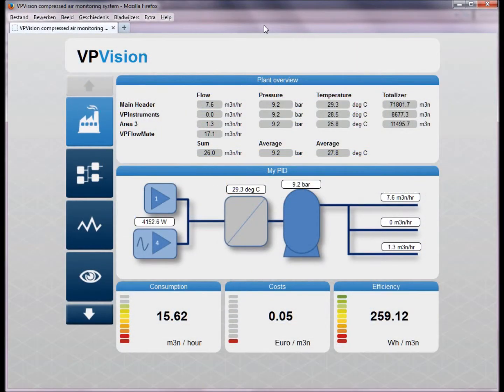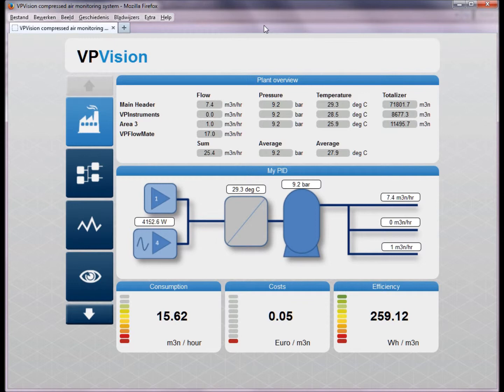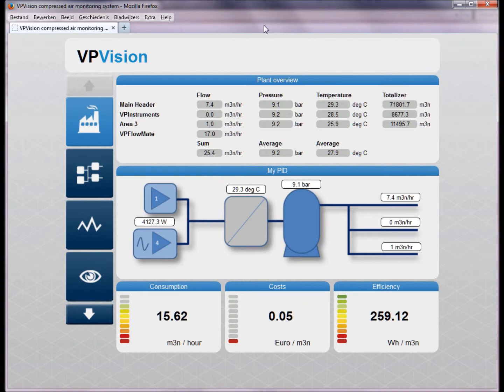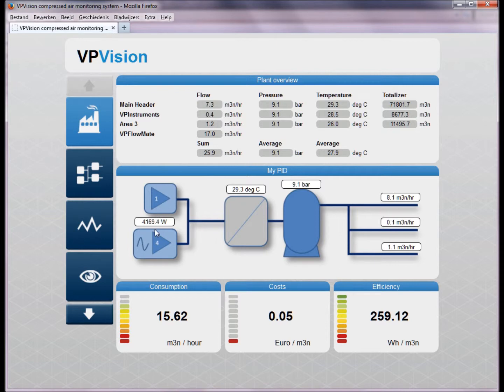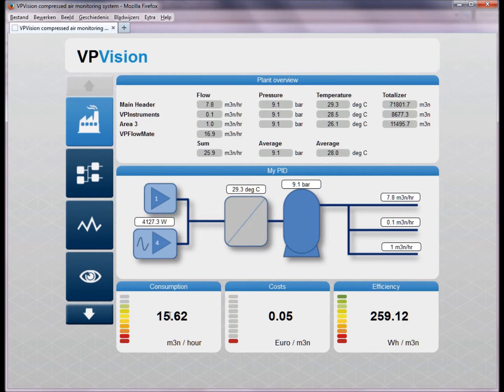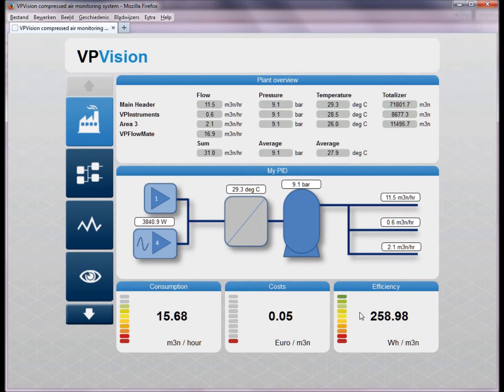vpvision introduction video - basic features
In this video you can see one of the main screens or VPVision. The Nr 1 Energy Managment Software for compressed air and other utilities is entirely web based, and easy to configure.